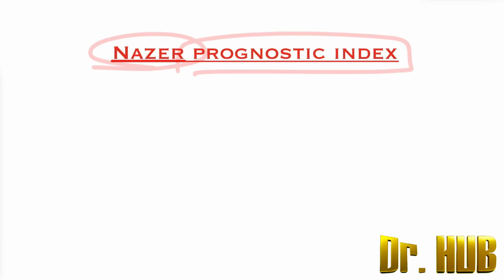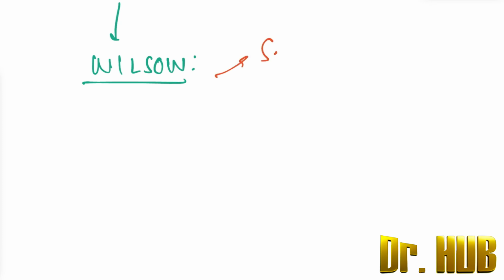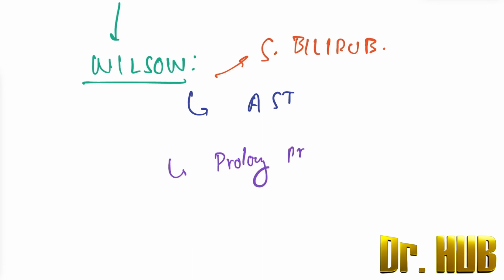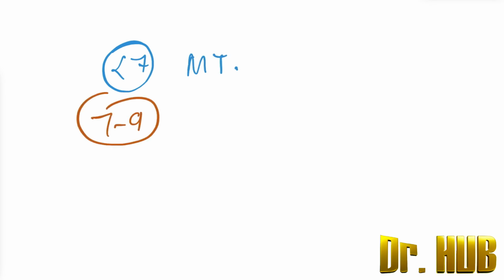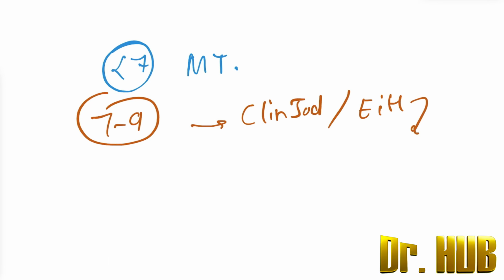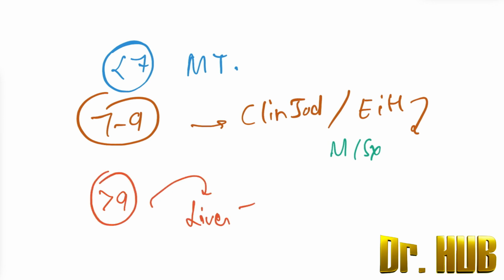Nazer prognostic index